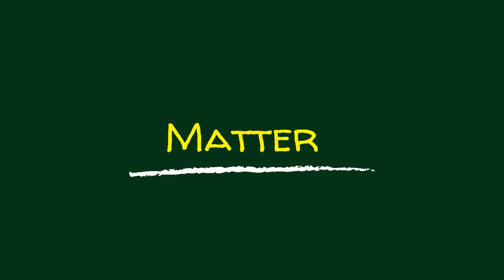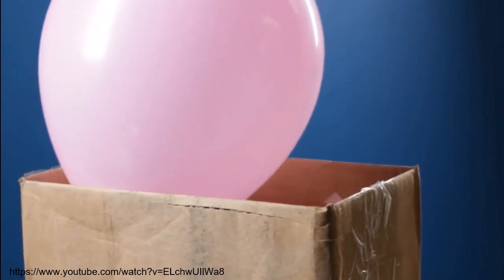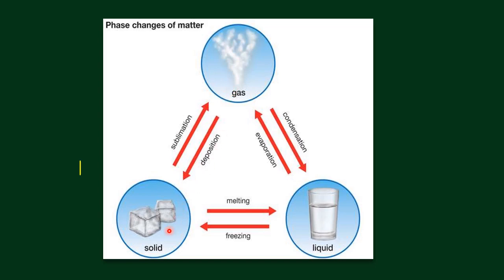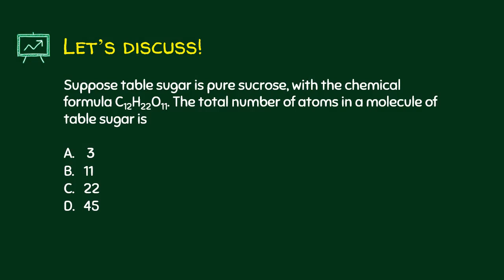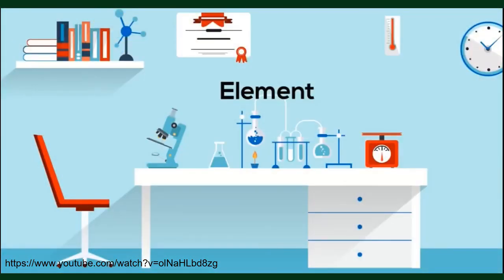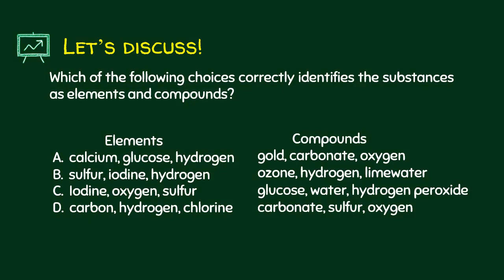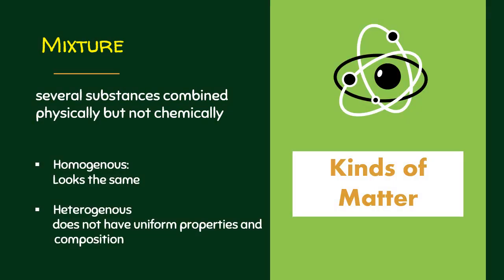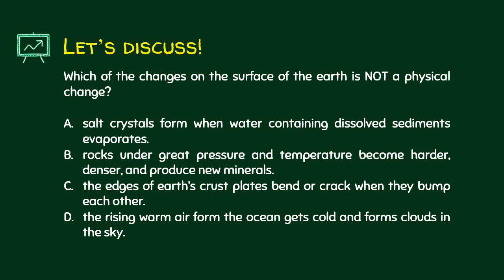What is MATTER | Science for Kids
What is matter?  Matter is anything that occupies space and has mass.